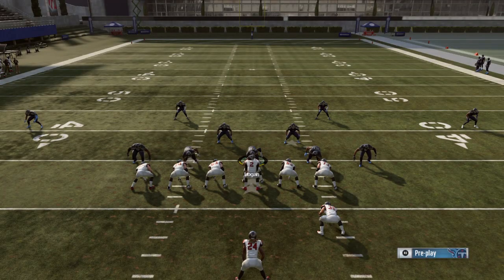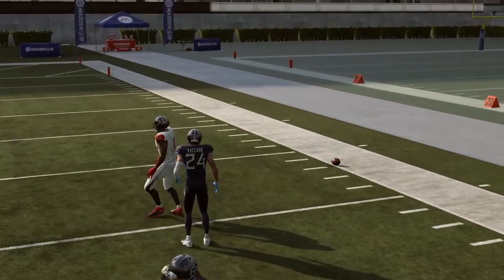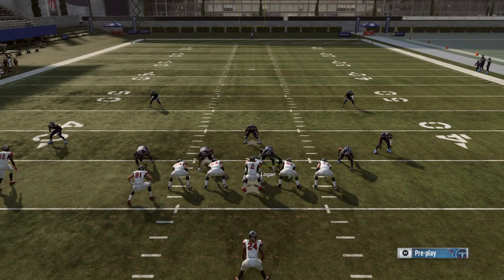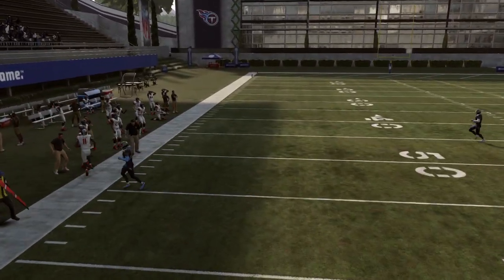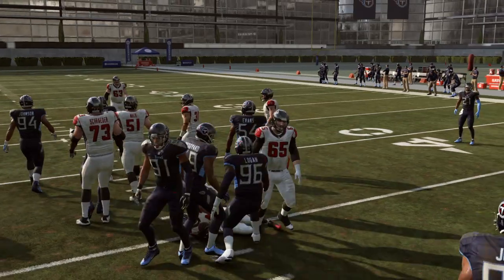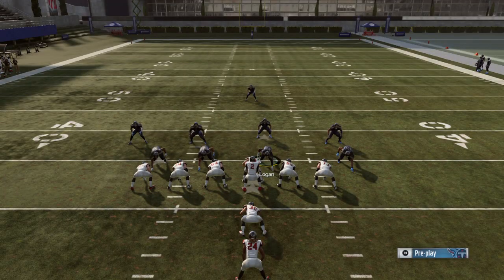Madden19 - Slider Insights (Reaction Time) Part 2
Okay so in this episode of Slider Insights I discuss how I may have been wrong in my assessment of the Reaction Time slider. Sliders are very tricky and difficult to figure out but the more I work on them, the more I do the better understanding I am gaining for them. The key with the sliders is to make them all work together and the Reaction Time and Speed Parity combo is extremely important to defensive gameplay.

Below is the link to my most recent slider set update, enjoy